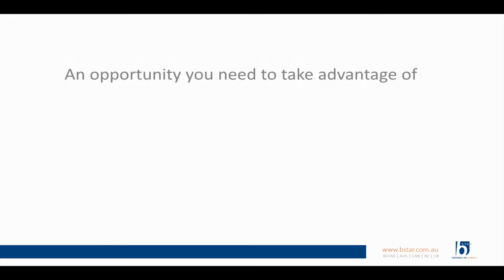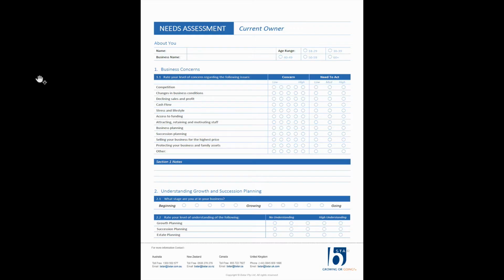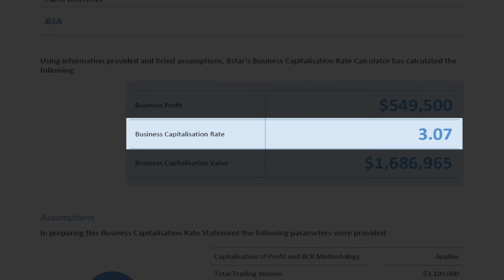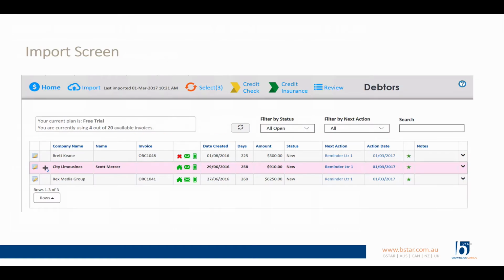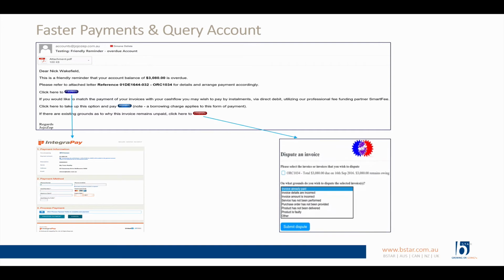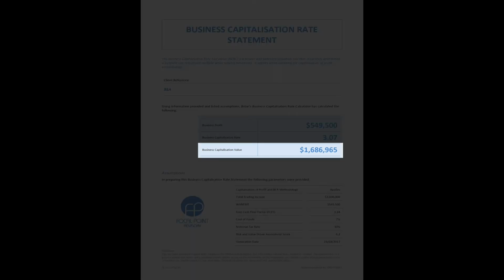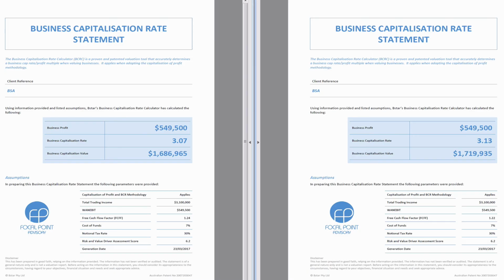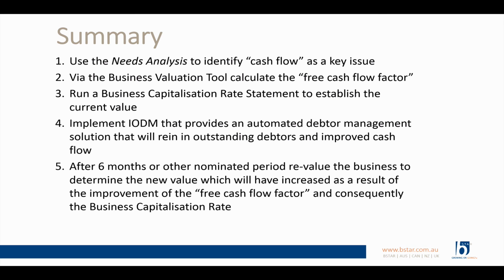Bstar & IODM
using Bstar & IODM to improve debtor management and increase business value